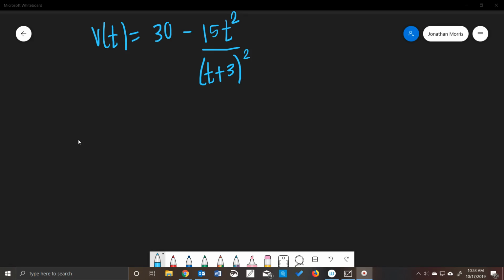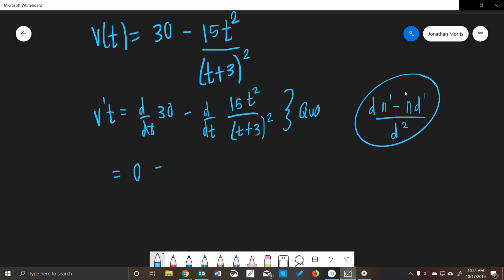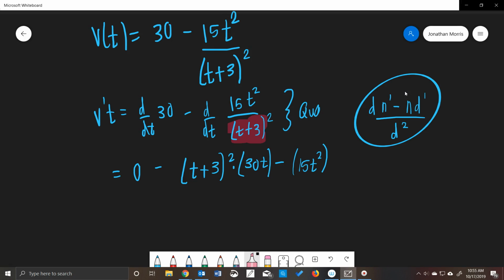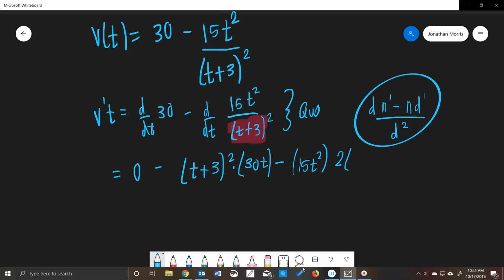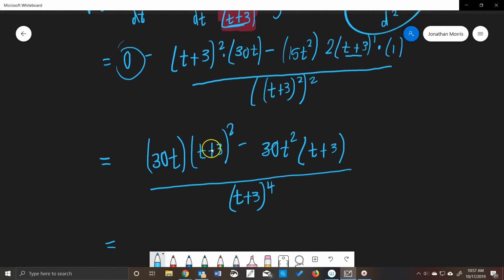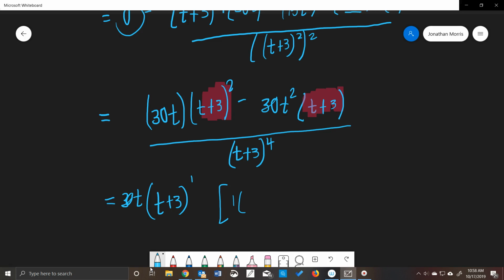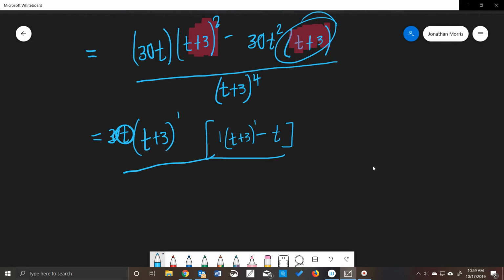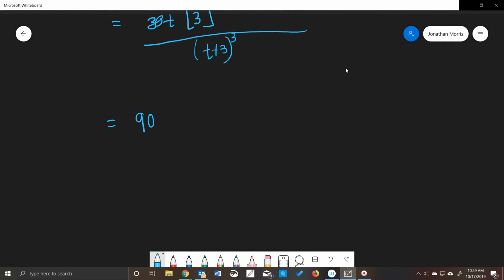Quotient Rule with chain in the denominator